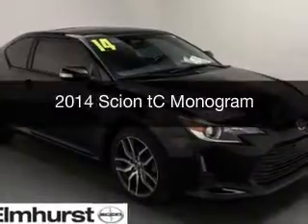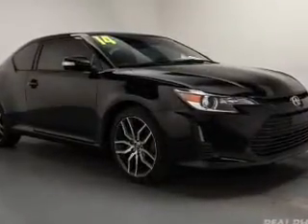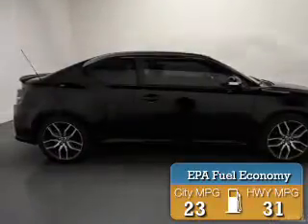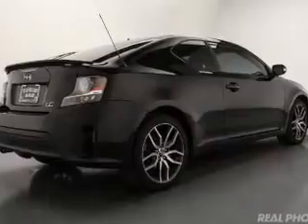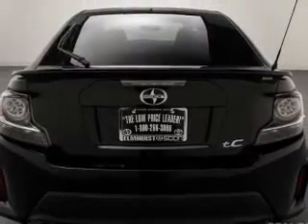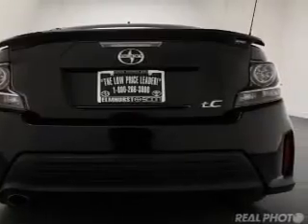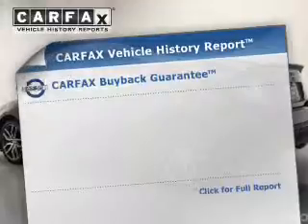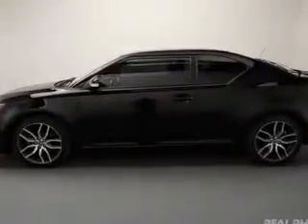2014 Scion tC - At Elmhurst Illinois Toyota Dealer Elmhurst Toyota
Elmhurst Toyota Scion

Elmhurst Toyota is your local Toyota and Scion Dealer in the
Chicago land area.

Year: 2014
Make: Scion
Model: tC
Trim: Monogram
Engine: 2.5 liter inline 4 cylinder 16 valve
Transmission: 6-Speed Automatic
Color: Black
Mileage: 18853

Address:
440 W Lake St, Elmhurst, IL 6012